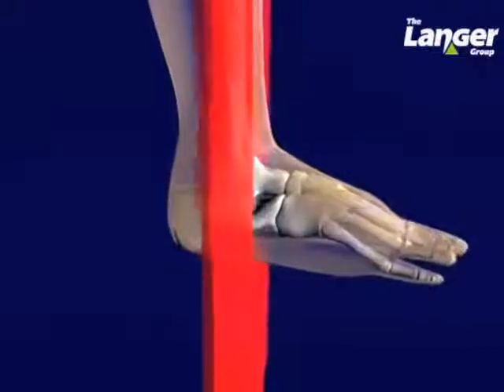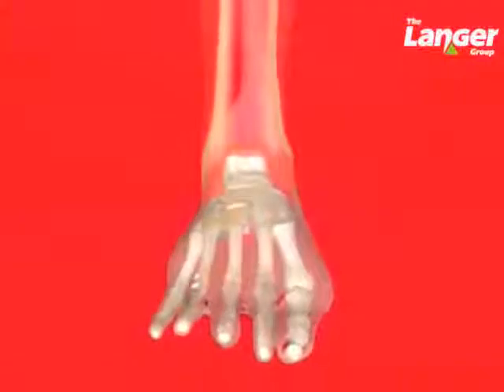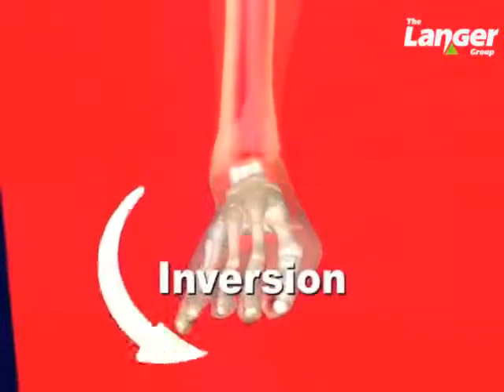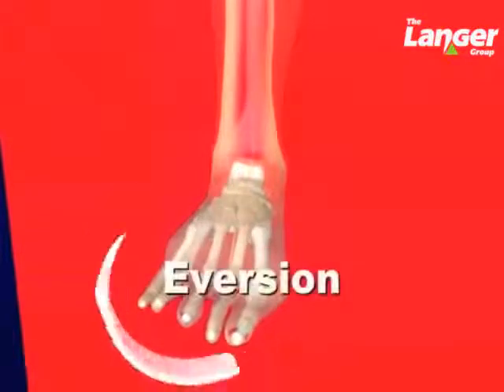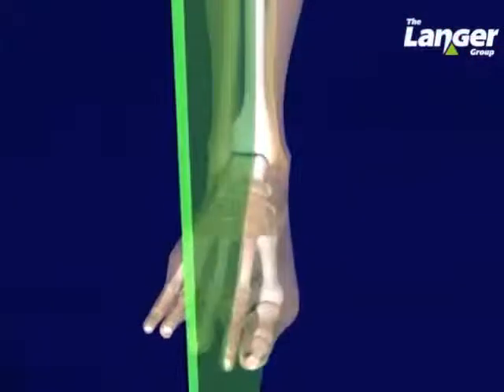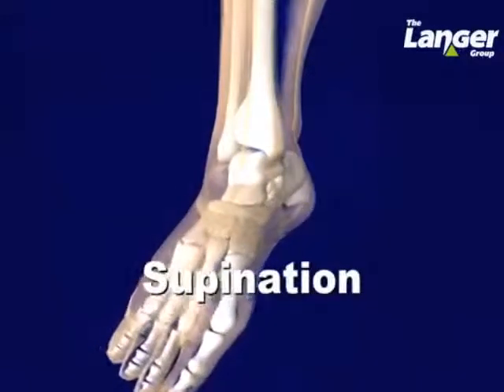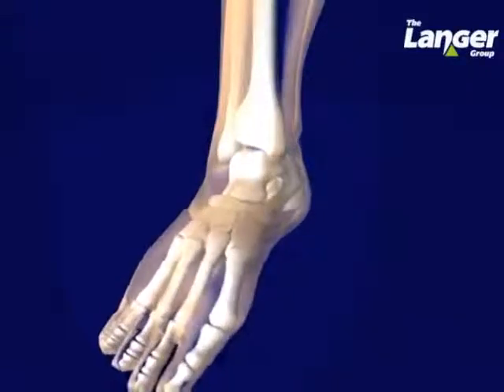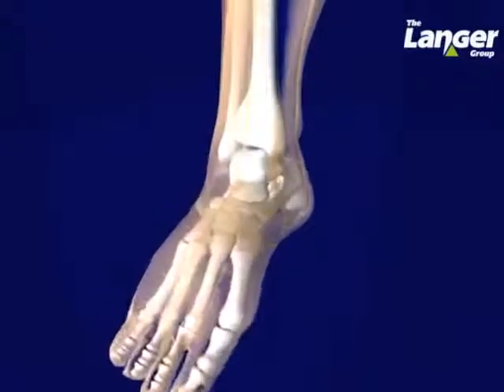Planes and Motions of the Foot.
This video explains the planes and motions the foot has.